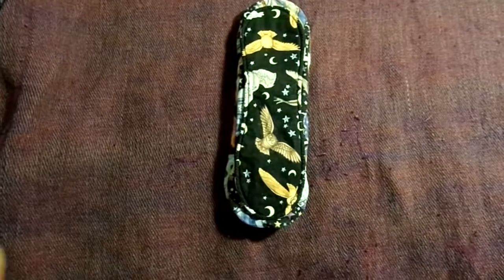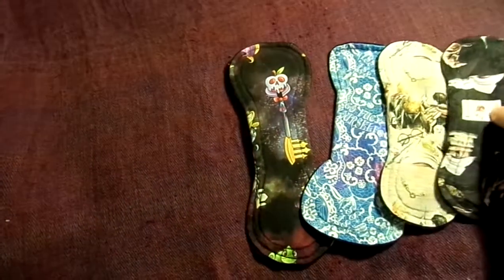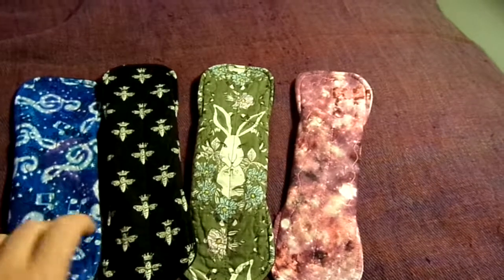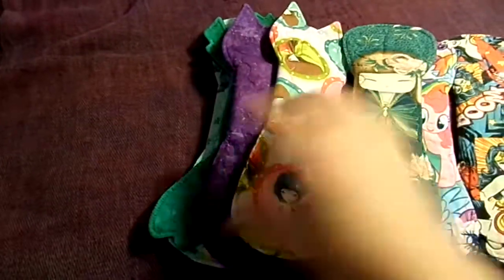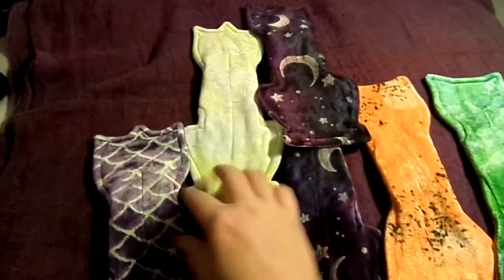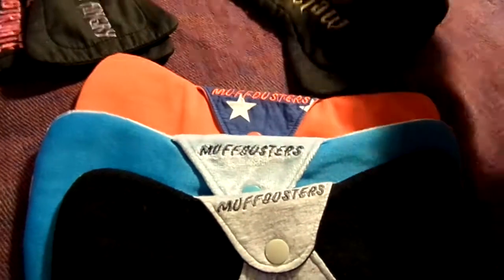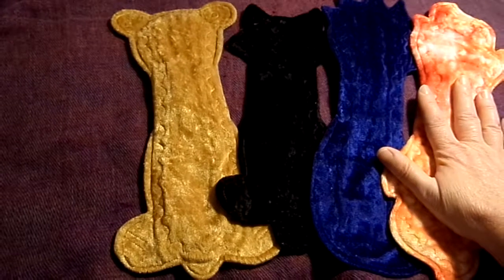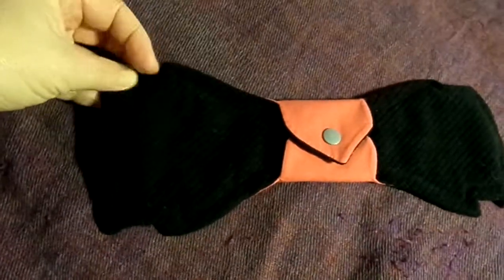STASH: Moderates (November 2018)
Run through of current moderates collection as of November 2018